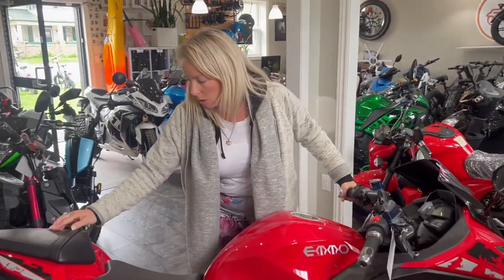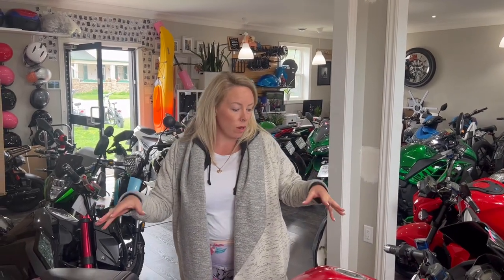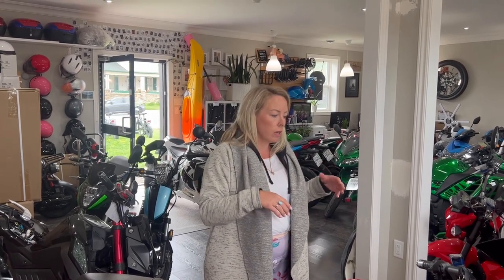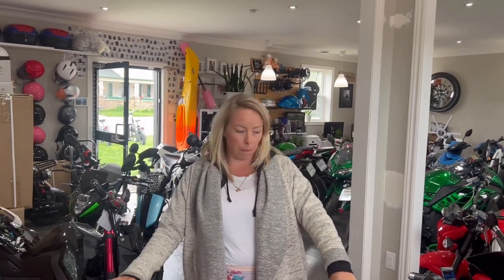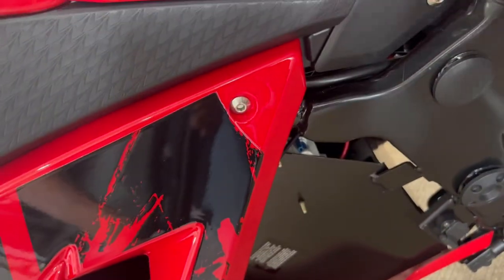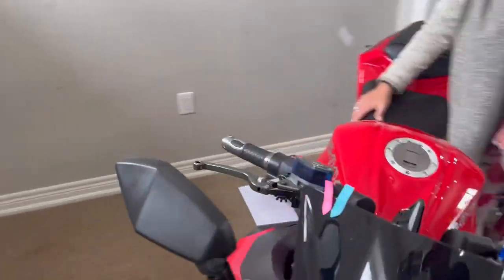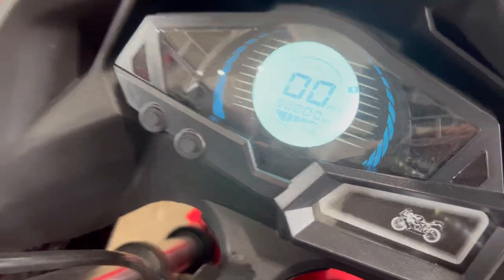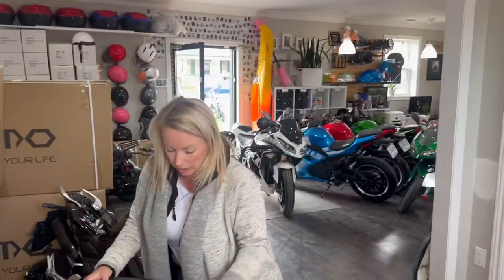Dual Battery Emmo Ebike How does it work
We, well, mostly me and my face, love doing these Videos and We love to help. But. we also WANT YOUR BUSINESS! 🏍🏍🏍🏍🏍

🗺Showroom located: 19103 Highway 48 Mount Albert, East Gwillimbury On L0G1M0

*Please note that pricing changes often, so refer to our website for updates*